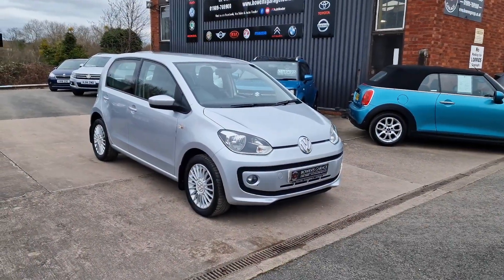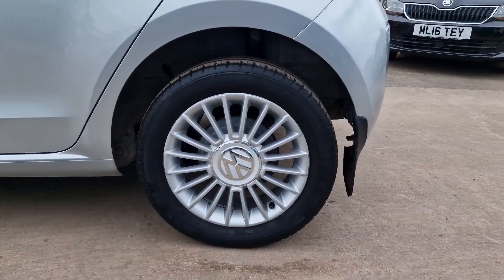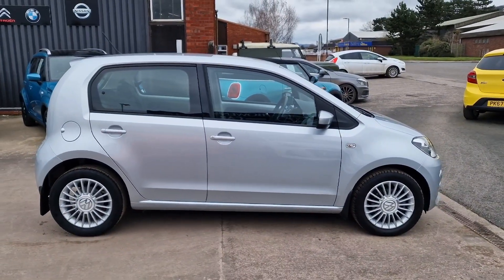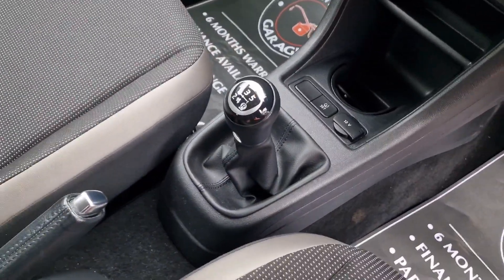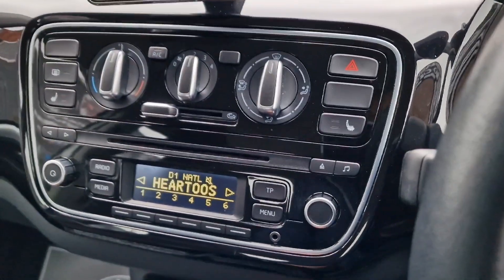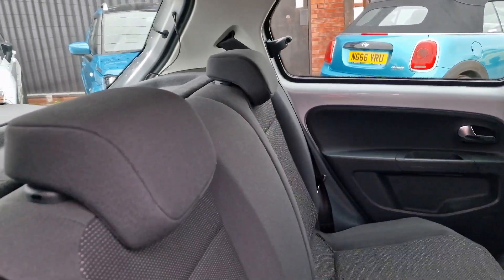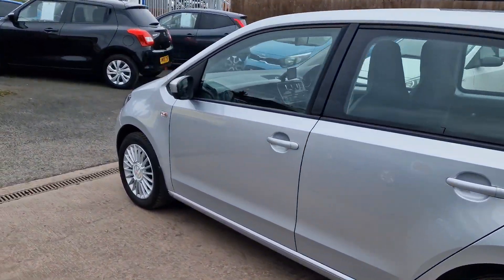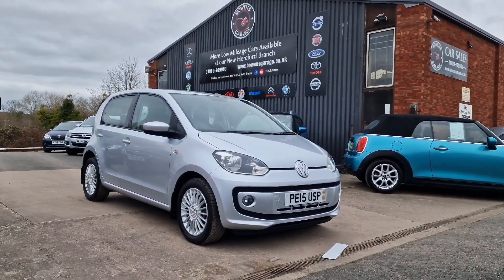2015 (15) Volkswagen Up High Up! 1.0 5Dr in Reflex Silver. 30k Miles. 8 Services. NIL Tax. SOLD!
Reg Number: PE15USP

Another day another VW Up!

This time a very low mileage, top of the range 'High Up' Model with just 30k miles on the clock.

A super little car that has been meticulously maintained with no less than 8 stamps in the service book, 7 of which from the supplying VW Main Dealer & the 8th to be carried out at the point of sale by ourselves.

Looks & drives very well indeed & comes really nicely appointed with the likes of Heated Seats, Satellite Navigation, Bluetooth, Air Conditioning, Alloy Wheels, DAB Radio, AUX Input, Electric Windows & Mirrors, the list goes on.

It is also just £20 a Year to tax, capable of 60+ MPG & is in a very low insurance group (2) so the ultimate 1st car, commuter tool, or town runabout.

It will come supplied with a fresh MOT & Oil Service along with 2 Keys & our standard 6 month, nationwide covered, in house supplied warranty.

You'll have to be quick on this one, these never hang around!